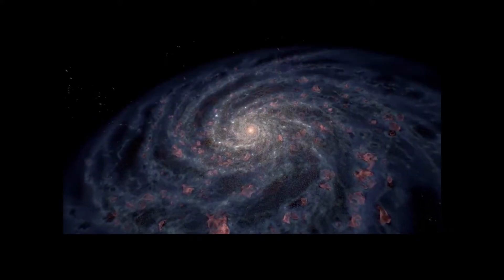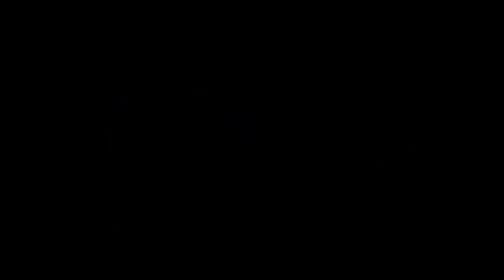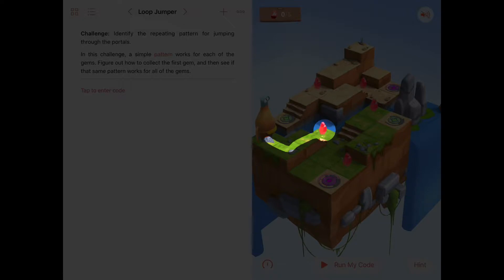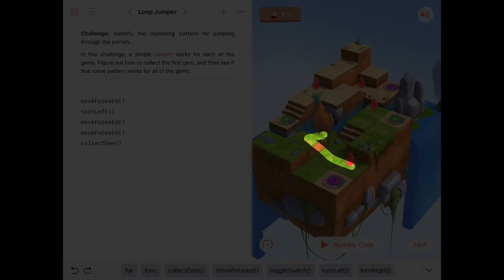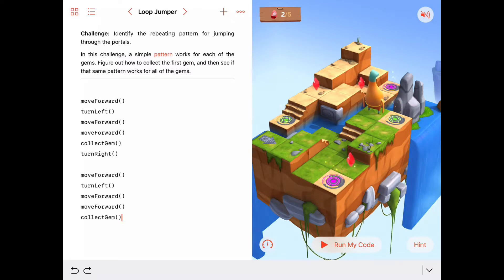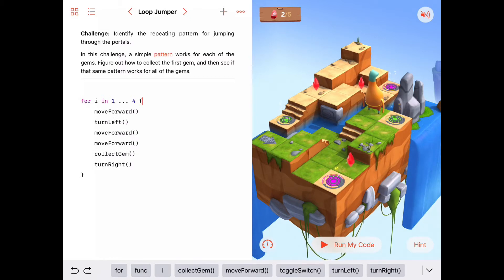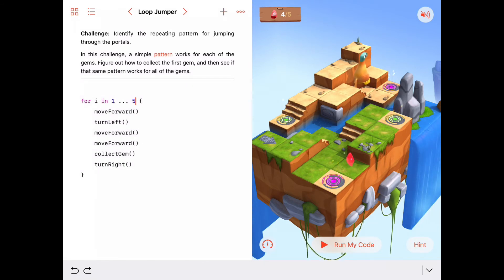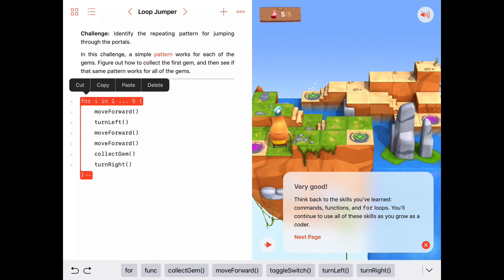Loop Jumper - Swift Playgrounds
Solution for the "Loop Jumper" activity in the Learn to Code chapter "For Loops" in Apple's Swift Playgrounds Everyone Can Code curriculum.